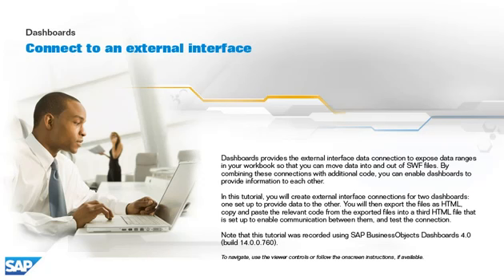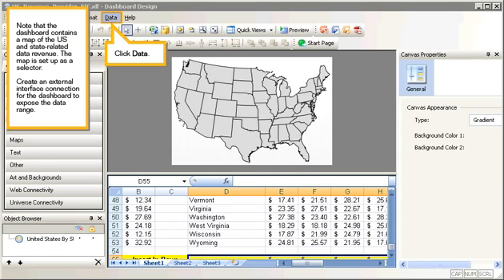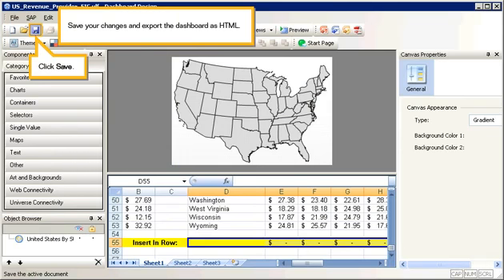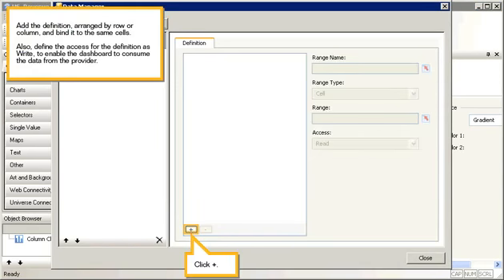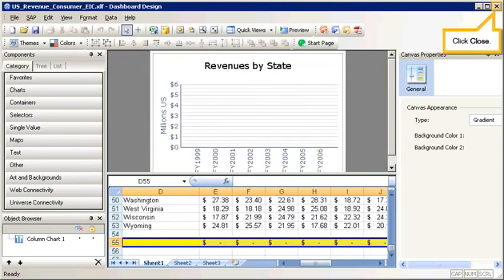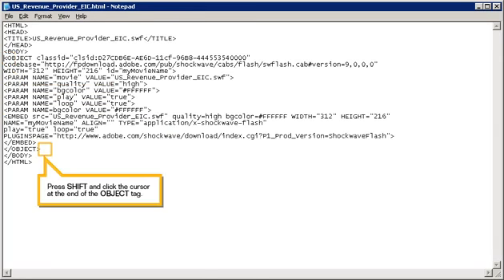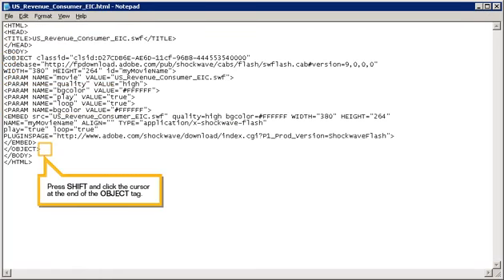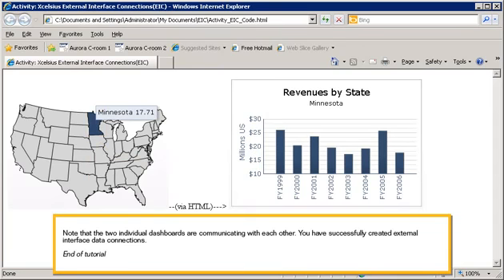Connect to an external interface Dashboards 4 0